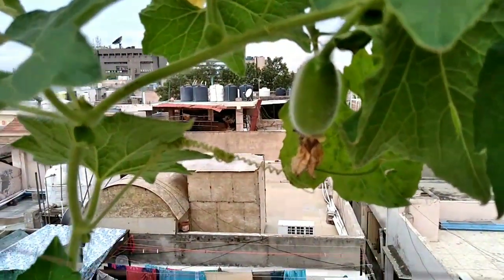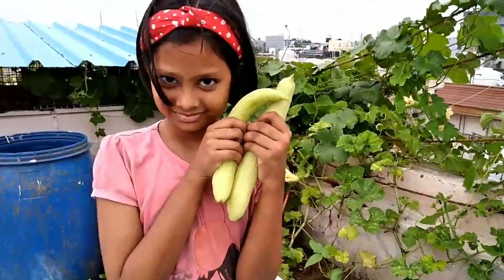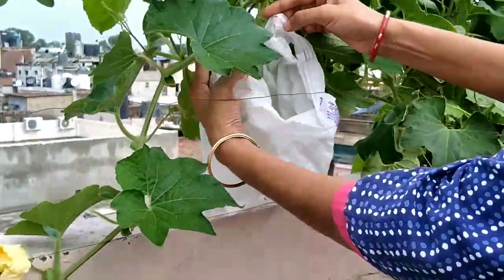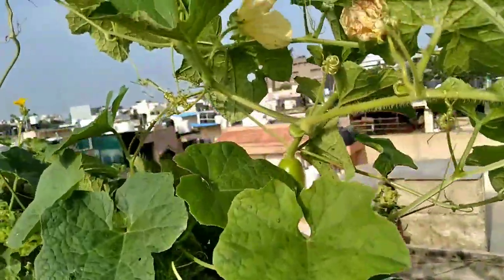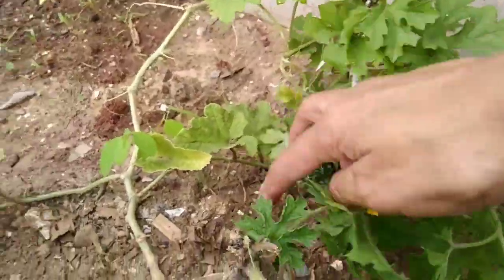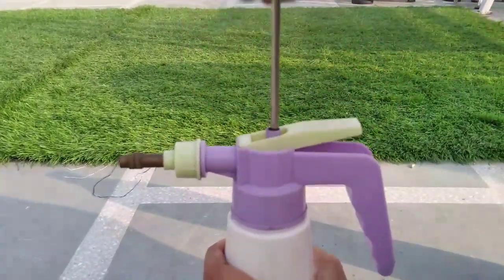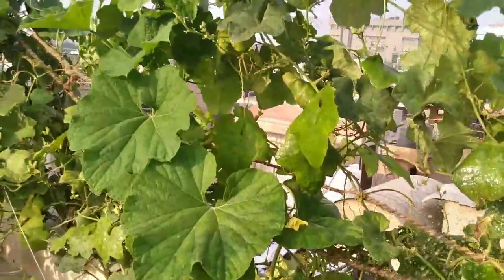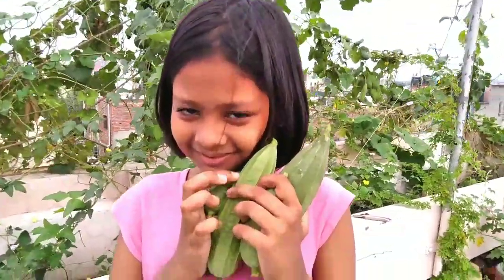How to protect plant & vegetables from insects naturally | Simple tips to prevent garden pests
This video is all about gardening.Today I share some simple natural tips to prevent garden pests.I hope you 'll enjoy it.